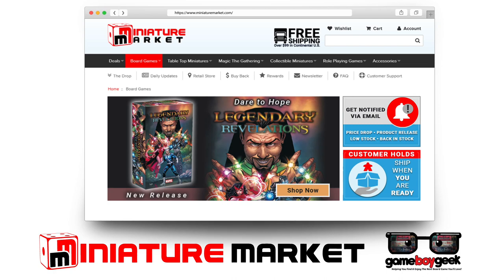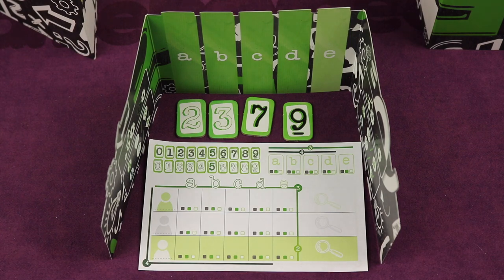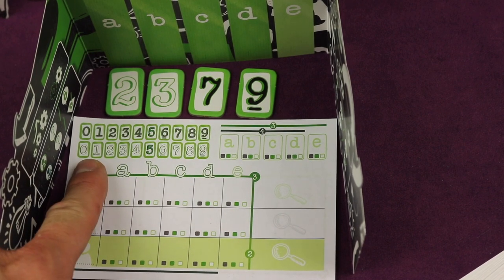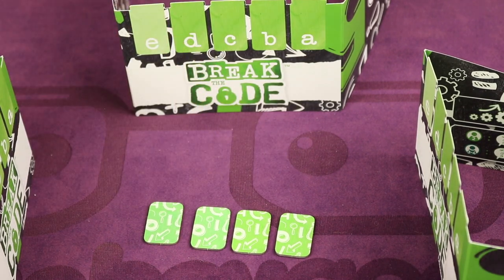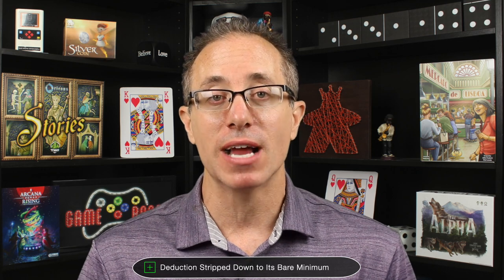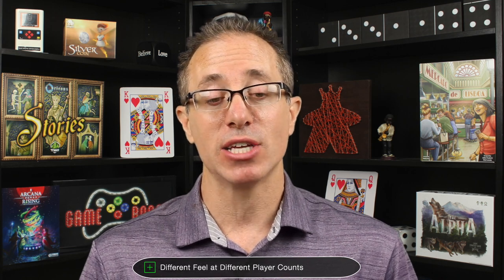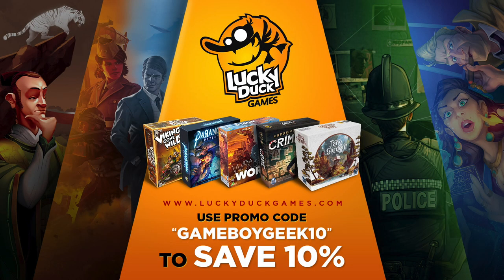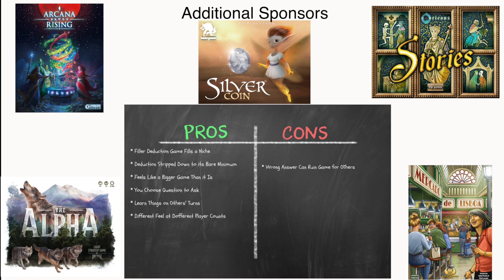Break the Code Review with the Game Boy Geek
My review of this deduction game (Break the code) that only takes about 15 min to play! Try and use your deducing skills to find the numbers and colors to wwin!